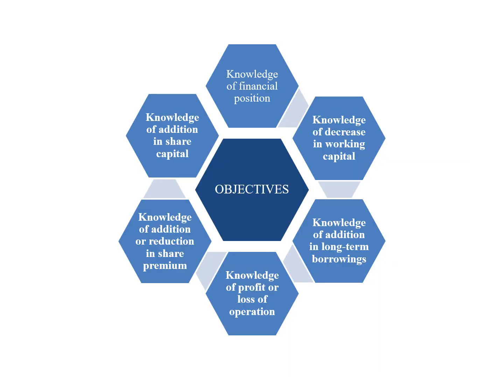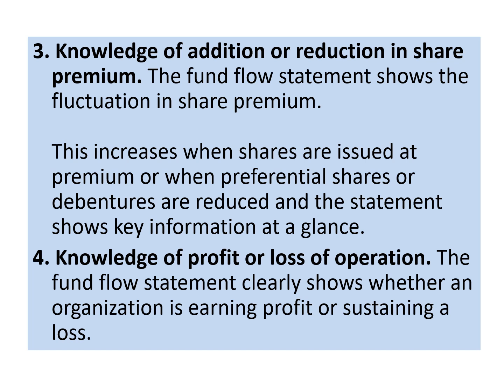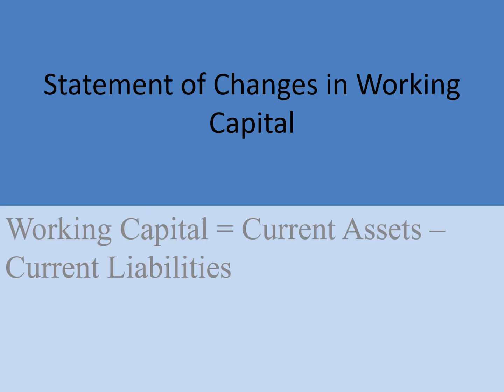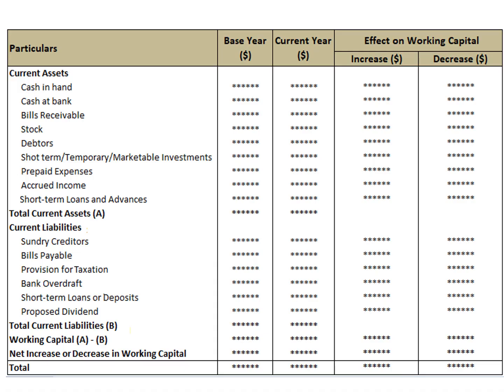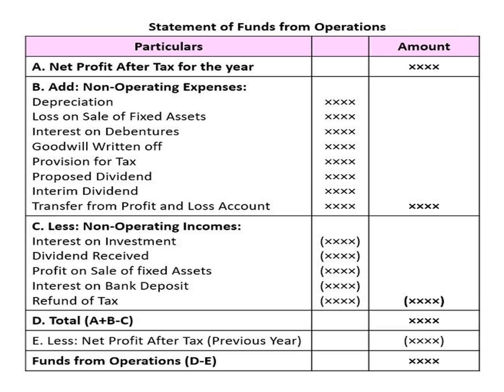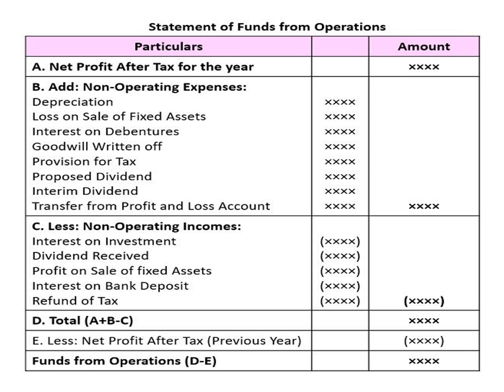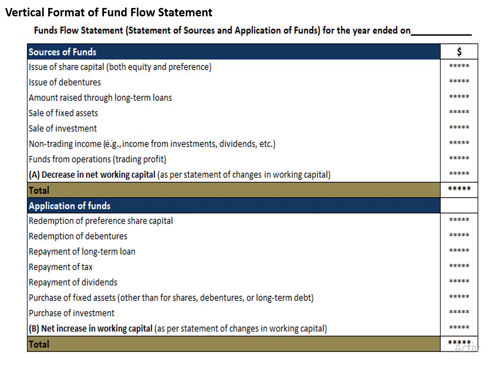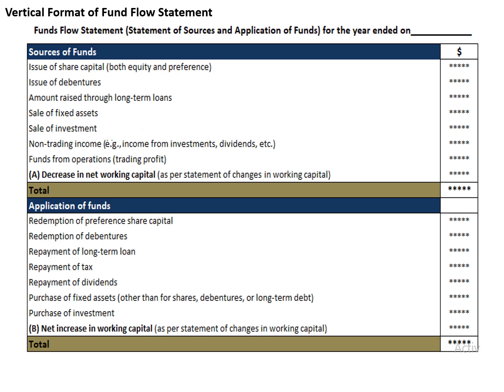Fund flow statement